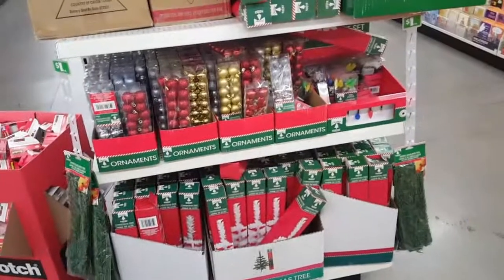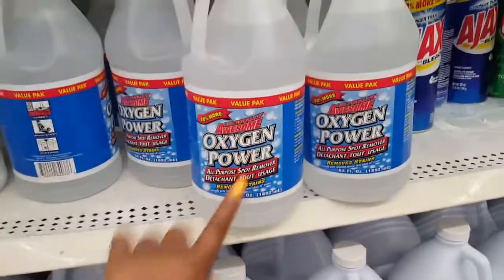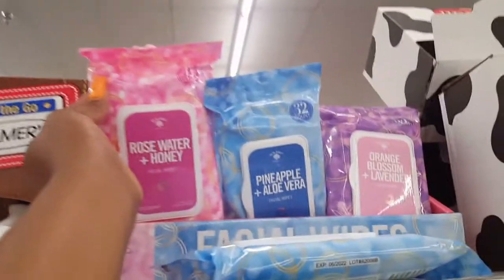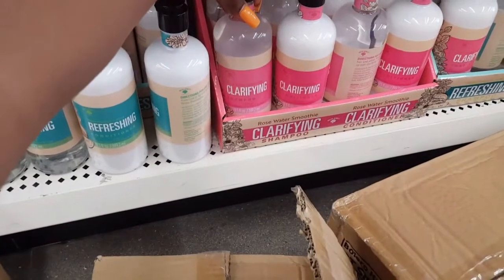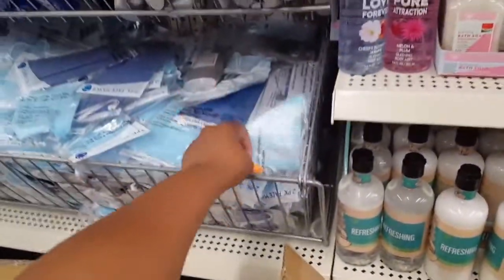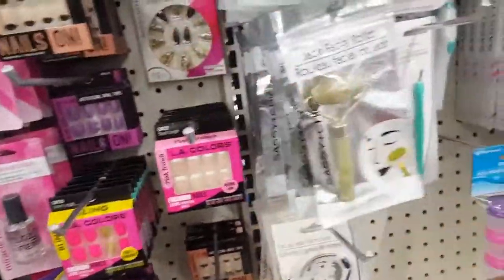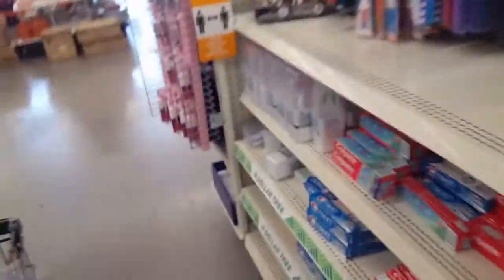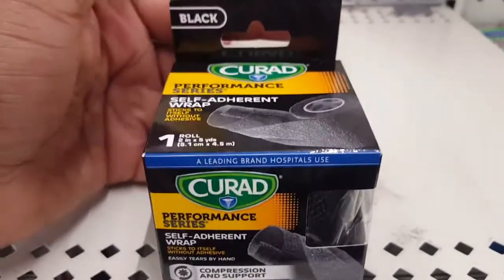Dollar Tree Walkthrough | Picking up Coupon Inserts & browsing | Christmas Is Here and more...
Stay safe and be blessed💖

FETCH REWARDS CODE: AK58D
Download using code to earn points after scanning your 1st receipt.